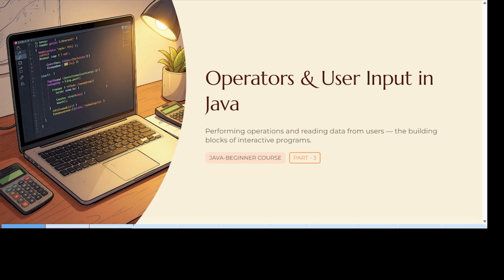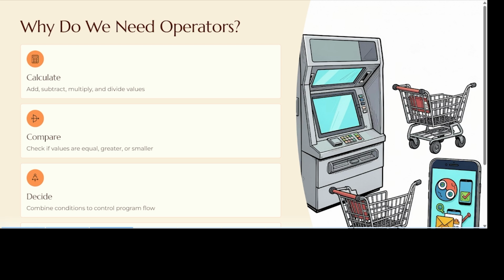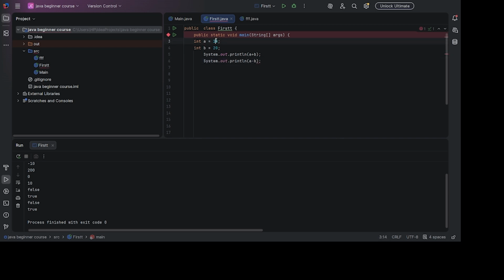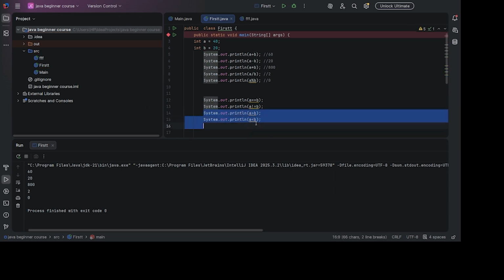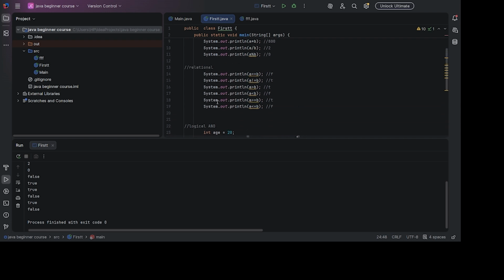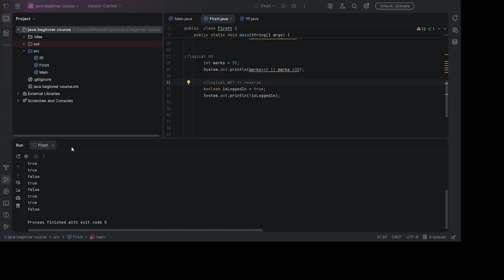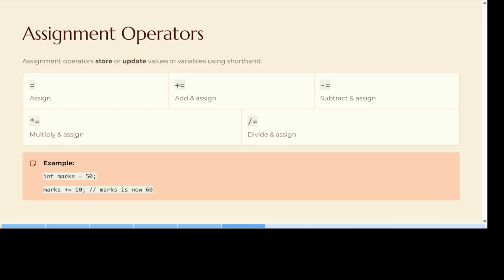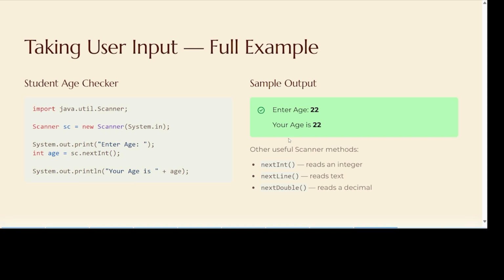Java | LC Academy | Begginer Level | Episode-3